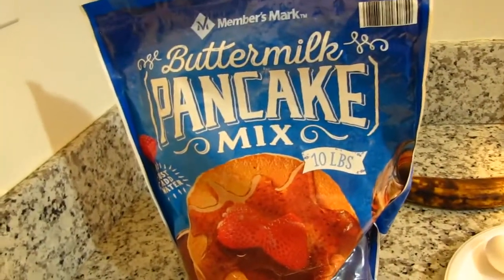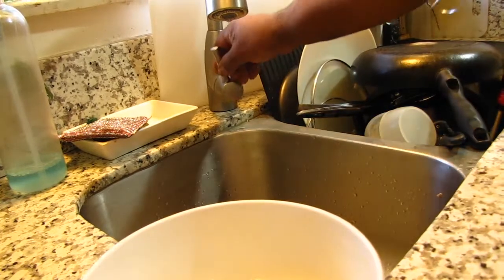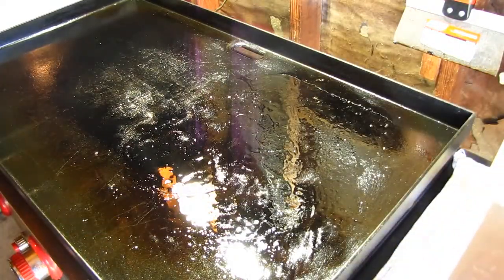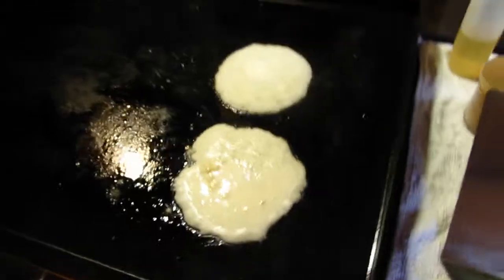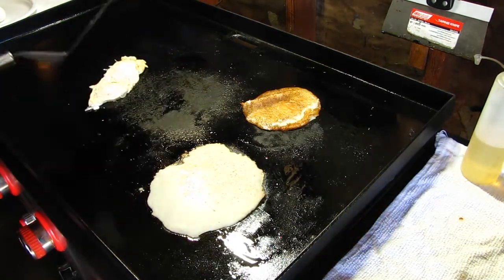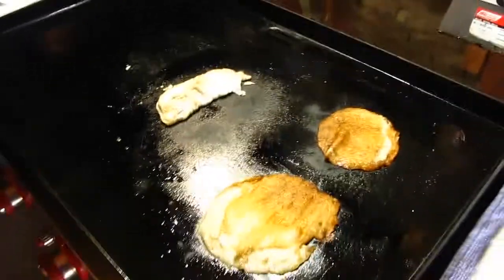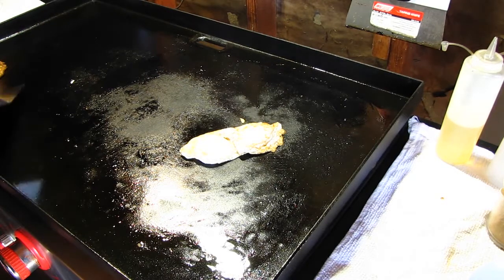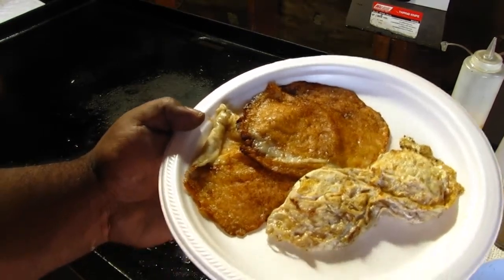Royal Gourmet 36" Flat Top Grill - Banana Pancakes - 05/21/2022